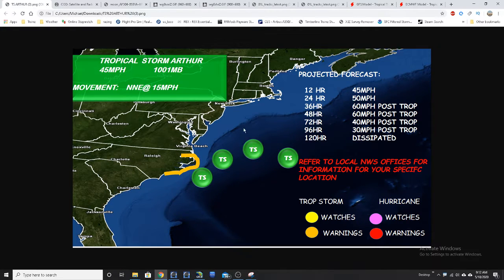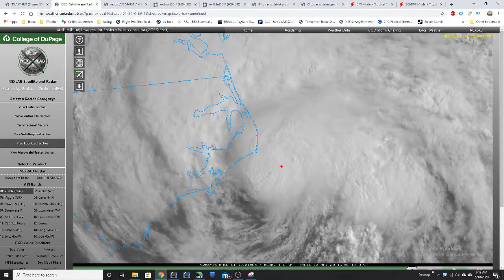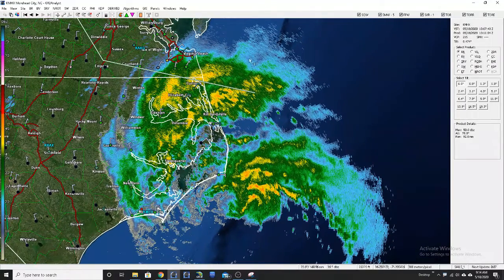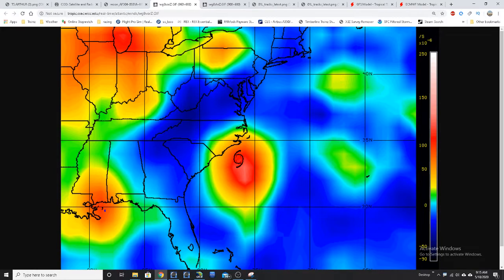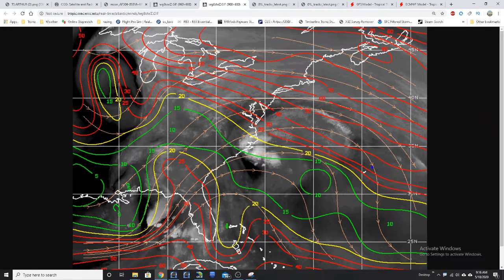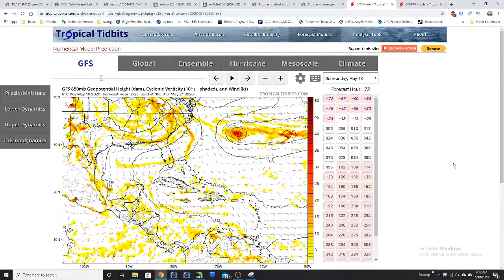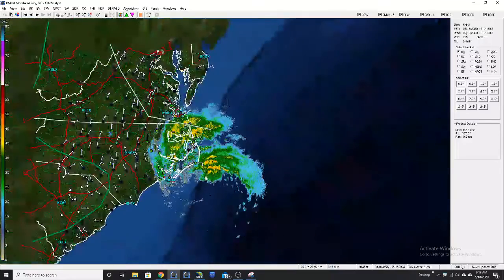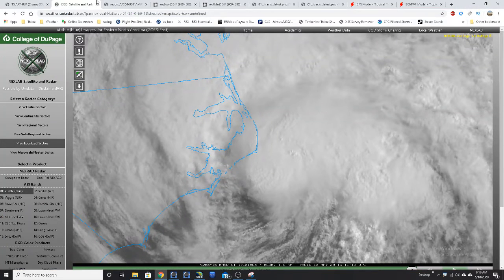Hurricane outlook and Discussion 5/18/2020 Tropical Storm Arthur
Hurricane outlook and Discussion 5/18/2020 Tropical Storm Arthur. rthur has formed in the Atlantic basin and we go over what impacts it may bring to the North Carolina Outer Banks over the next few days and we also take a look at where Arthur could go.